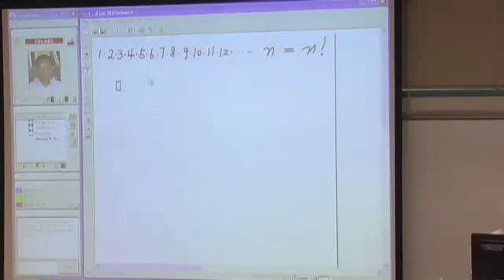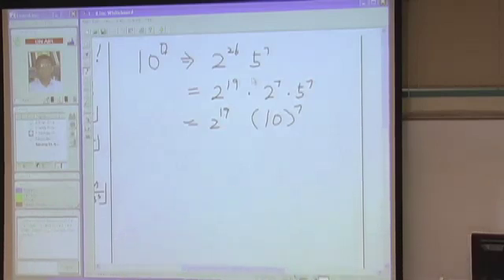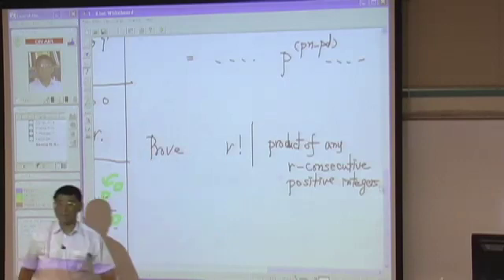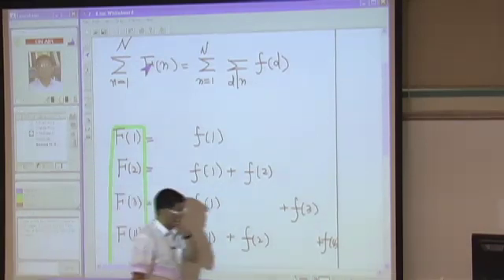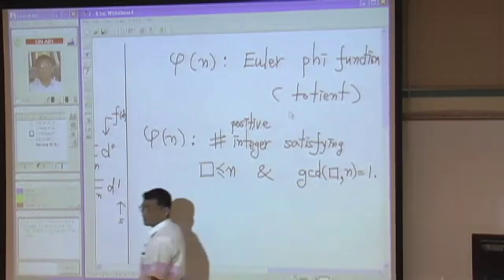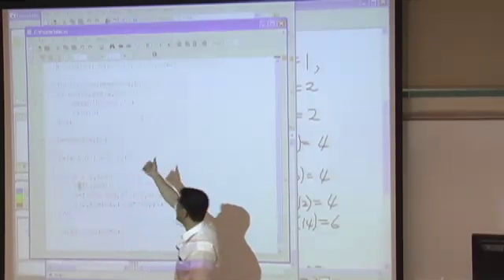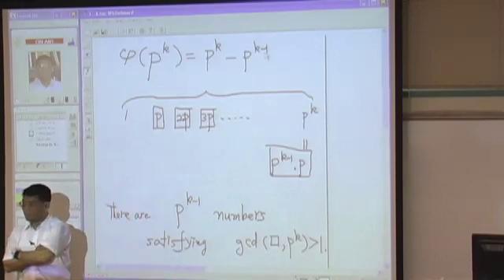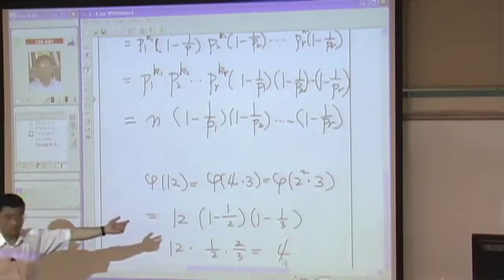Number Theory 17